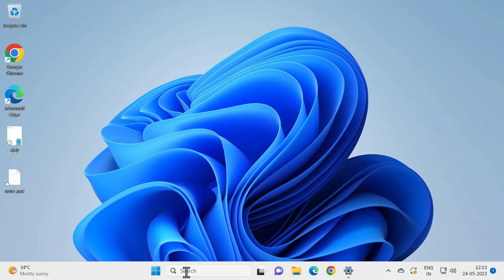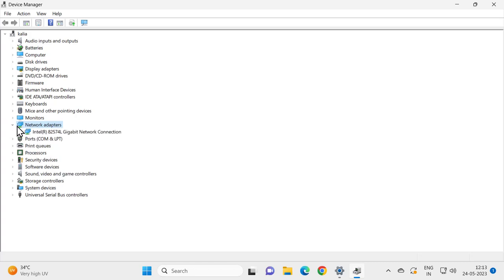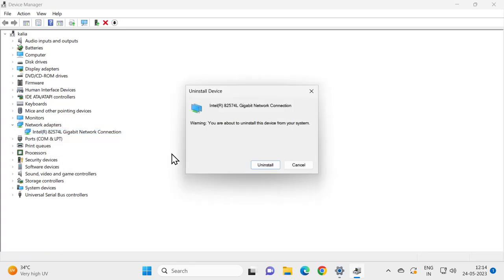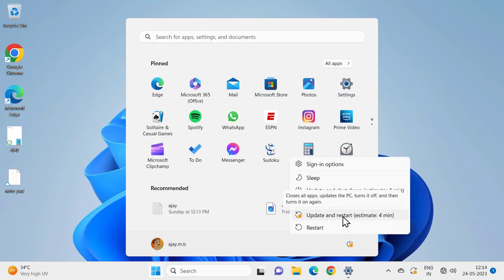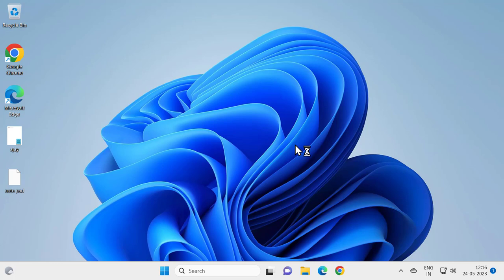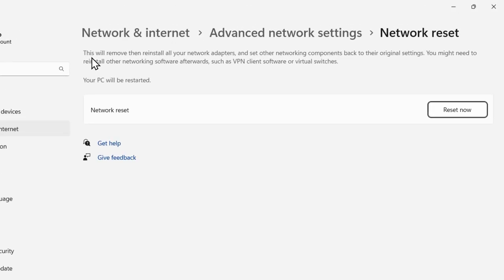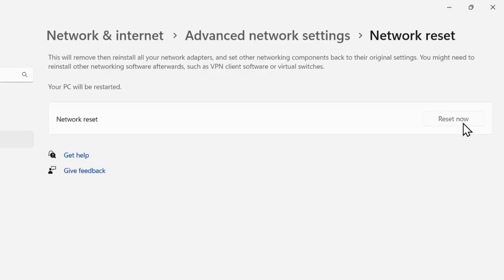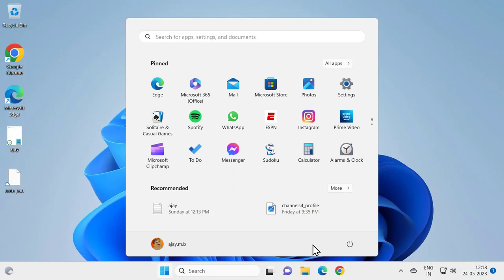In Order To Configure TCP/IP, You Must Install And Enable A Network Adapter Card [Fixed]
In Order To Configure TCP/IP, You Must Install And Enable A Network Adapter Card

Issues addressed in this tutorial:
you must install and enable a network adapter card
tcp/ip you must install and enable a network adapter card
how to enable network adapter card
install network adapter card
network adapter card not working
you must install and enable network adapter card
a network administrator must install a device that will proactively